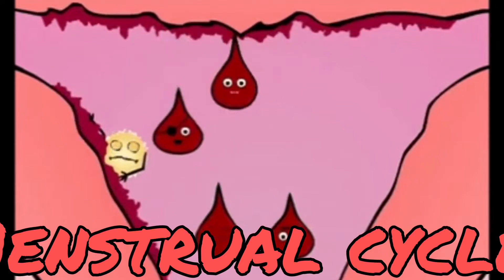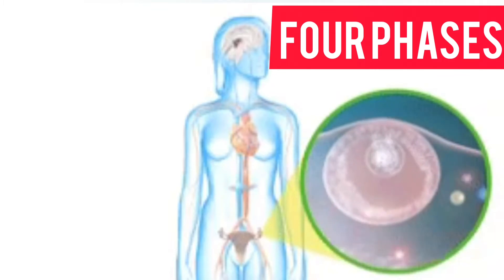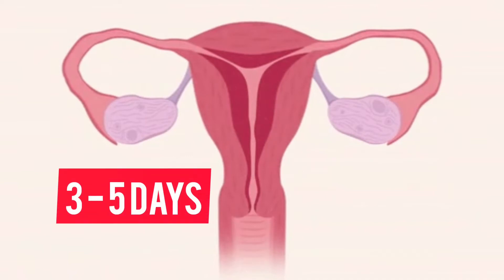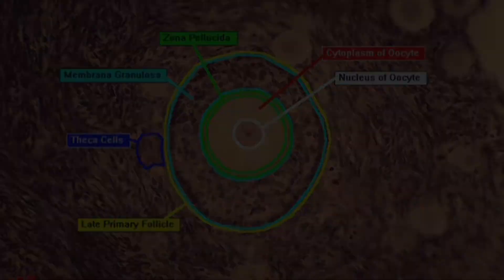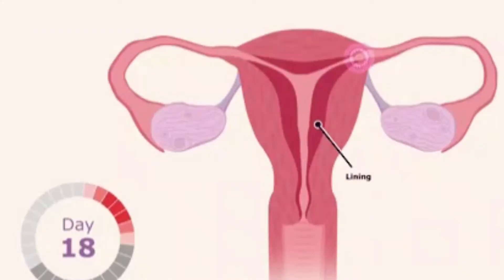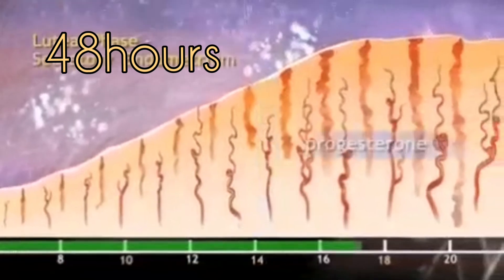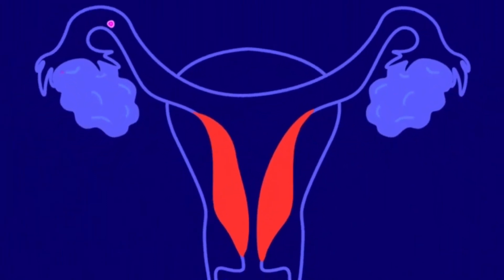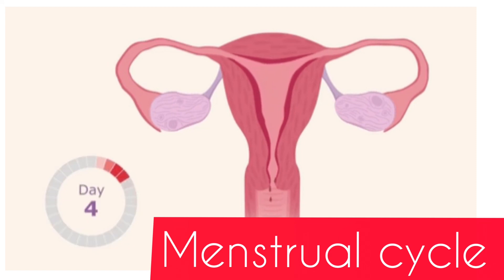MENSTRUAL CYCLE/CLASS12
Hello dear students this is another video from chapter 3 ,here you will learn about the 4 phases of menstrual cycle that are Menstrua phase , Follicular phase,ovulatory phase,and Luteal phase.you will also learn about the menarch and menopause here.